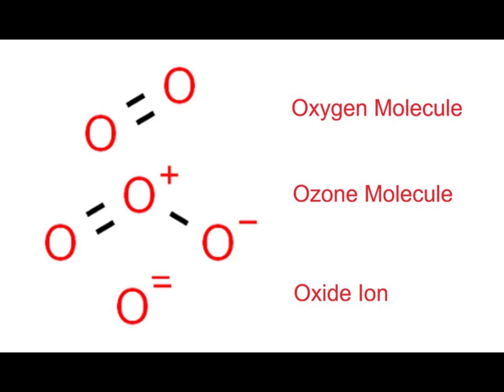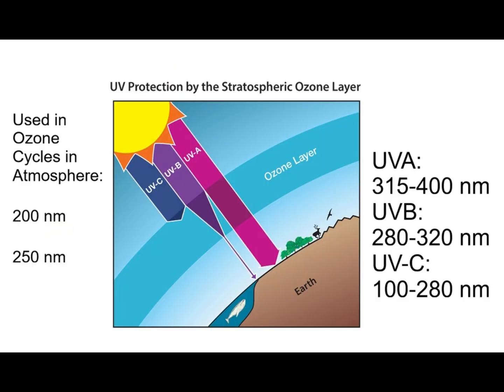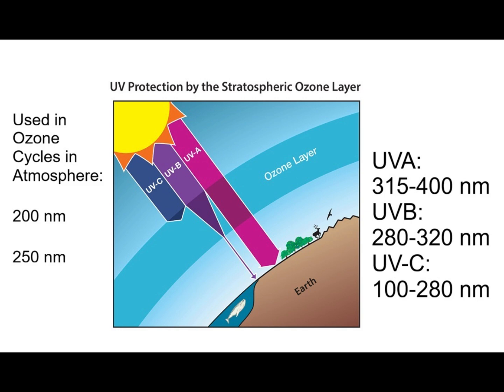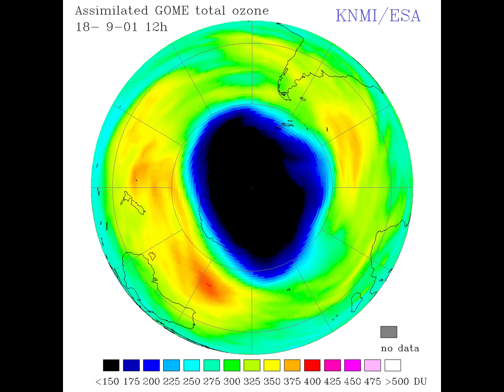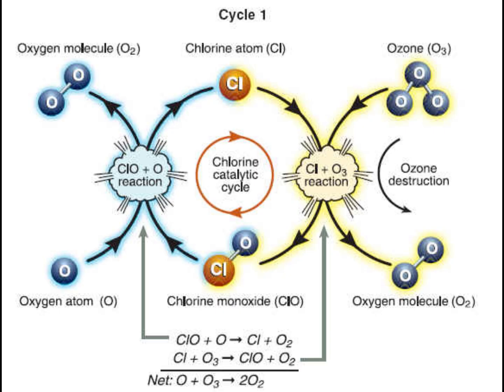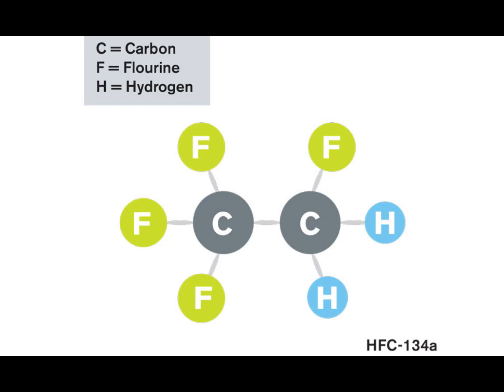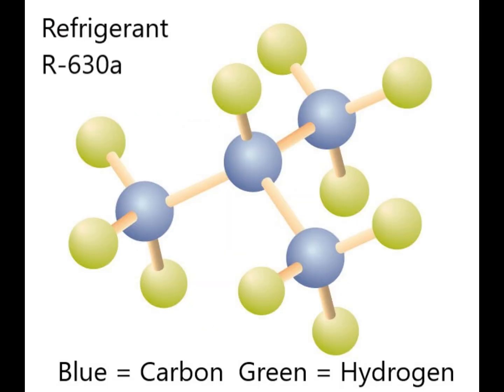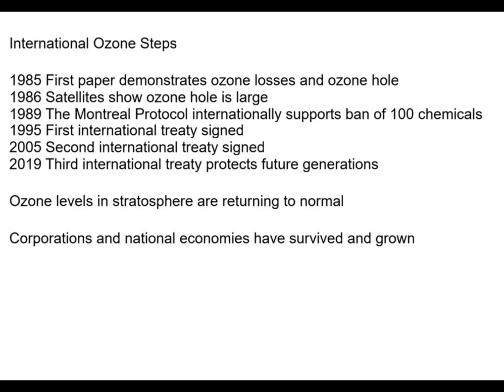The Ozone Crisis vs. Global Warming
This vlog explains the ozone crisis including causes and responses, then contrasts it with the mixed bag of responses that are occurring to the global warming crisis.